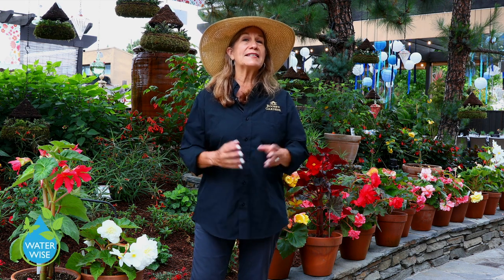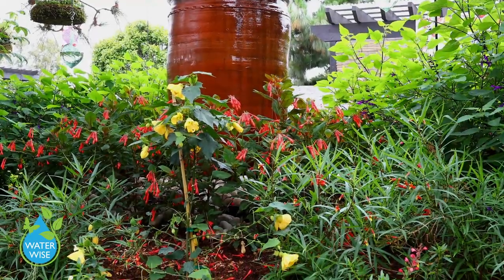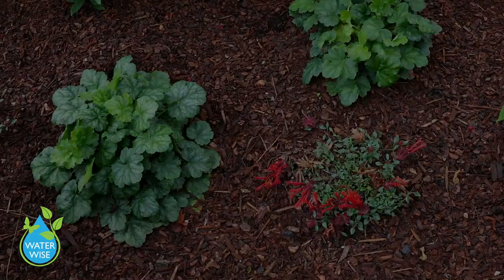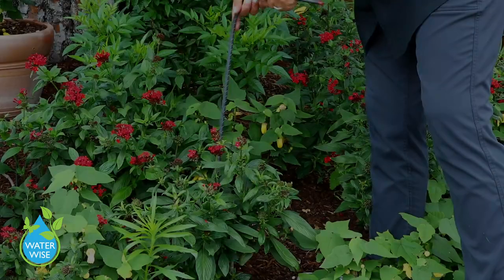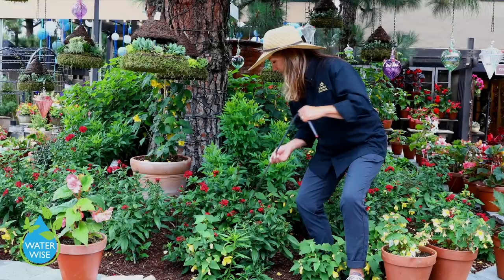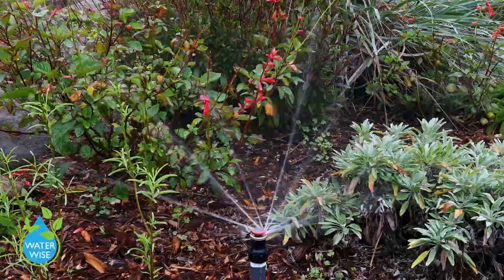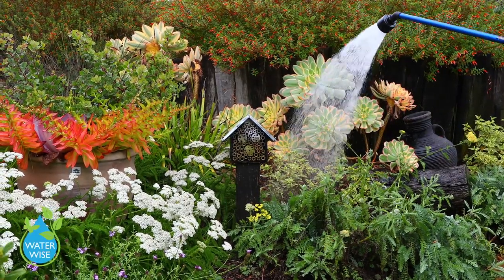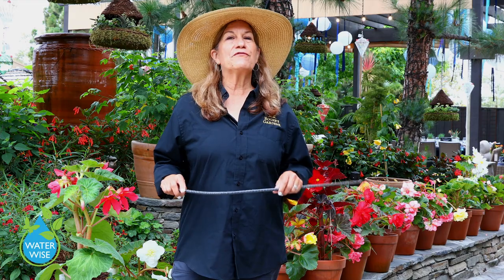3 Ways to Check You’re Correctly Watering Your Garden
An essential tool for every gardener is an inexpensive piece of rebar to check how deep your scheduled watering is saturating the soil. Learn this easy method to help your build your watering skills.